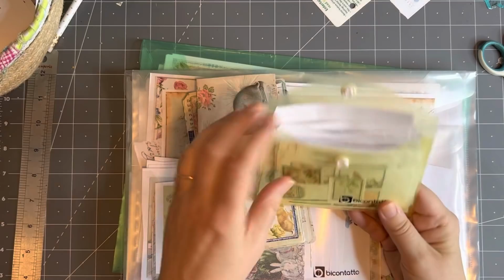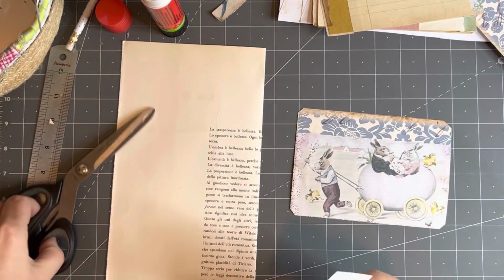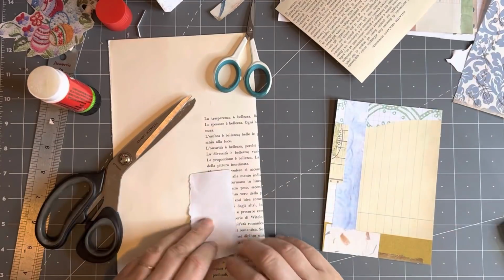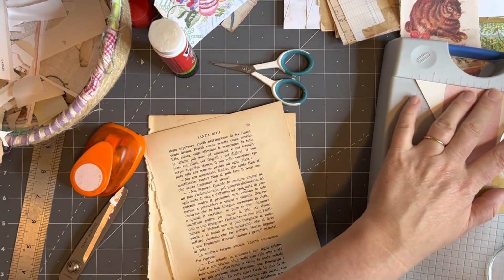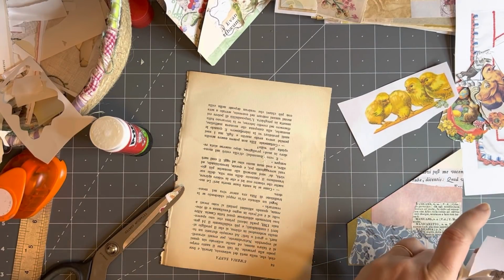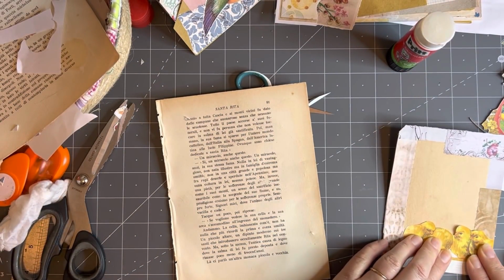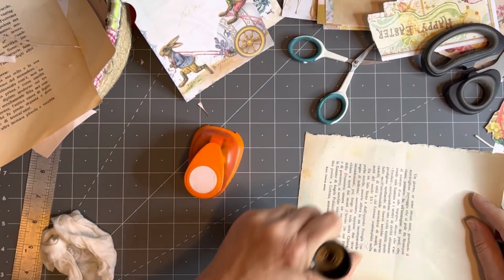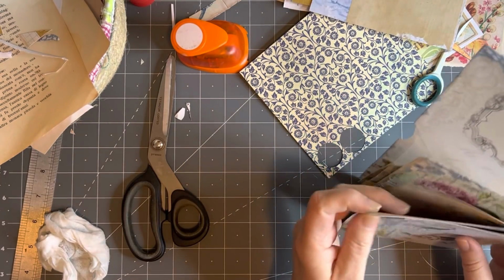the100dayproject | Easter ephemera made from a collage masterboard | DAY 57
Day 57 of my the100dayproject . Today I really wanted to make Easter ephemera made from a collage masterboard.

Kits I used:

EASTER KITS:

Journal pages